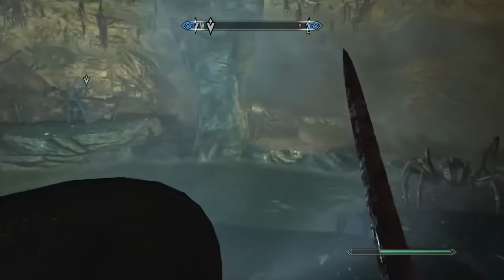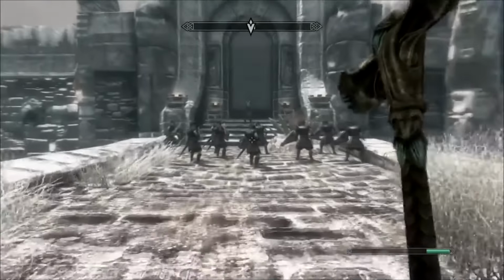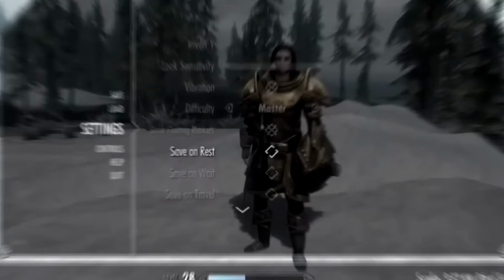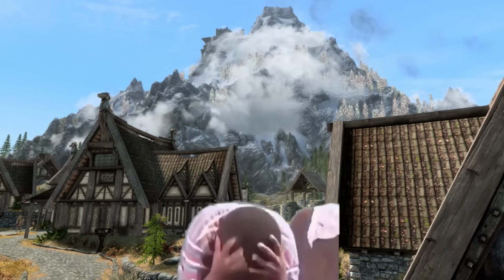Skyrim’s Broken PS3 Port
Skyrim is a game that we all know and love.  One of the main reasons the game is so popular is that it's avialible on pretty much every console ever made. With all of these versions of the game out there, surely there has to be diffrences between them. Well, you'd be right. There's one version of Skyrim that is the definitive worst version of the game. This version is SKyrim on the playstation 3.
0:00 Intro
1:08 PS3 History
2:39 Skyrim on PS3
2:55 Framerate
3:46 Load Times
4:40 Graphics
5:14 The Worst Bug.
5:37 Save File Bug
6:51 My Experience
7:52 Should You Play Skyrim On PS3??
8:30 Tips and Tricks
8:59 Closing Thoughts